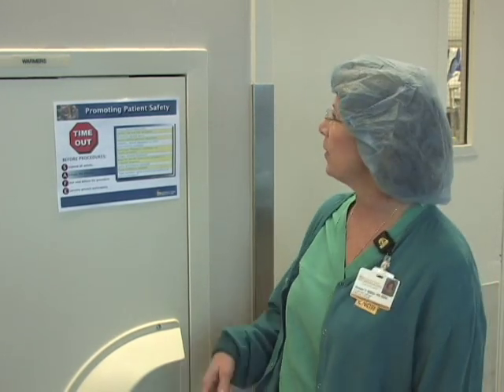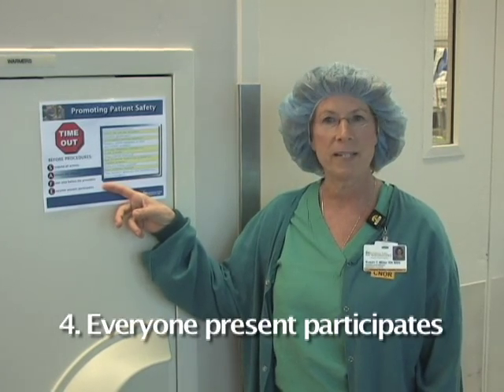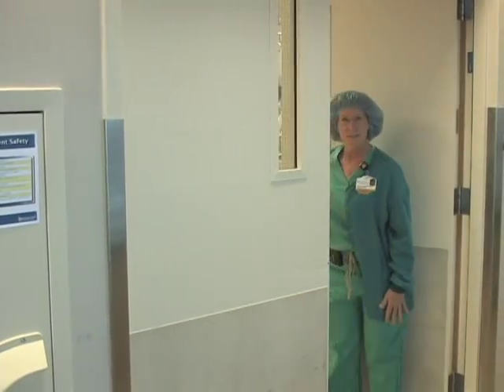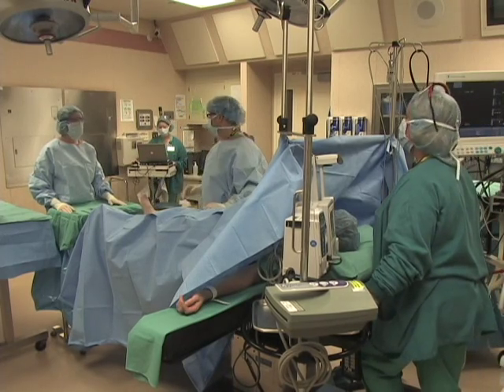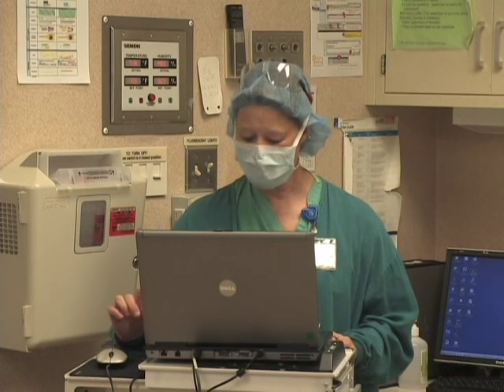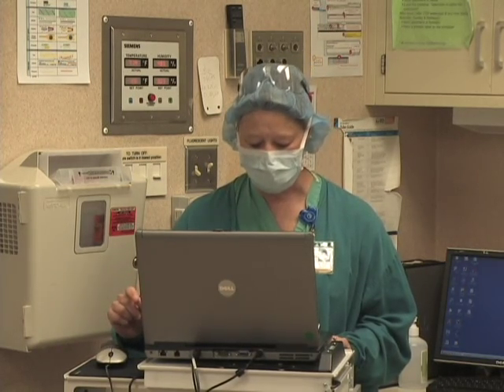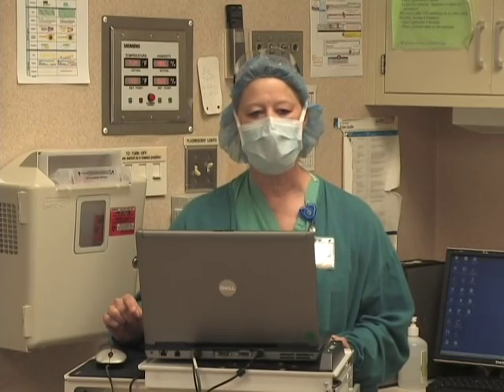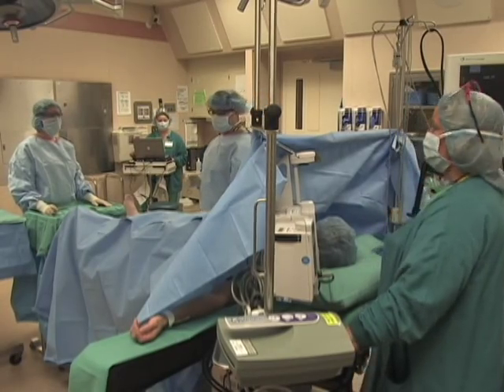AORN National Time Out Day at the University of Iowa Hospitals and Clinics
"Time Out" procedure as performed at University of Iowa Hospitals and Clinics in Iowa City, Iowa.

Submitted for AORN's "National Time Out Day" video contest in May, 2009.